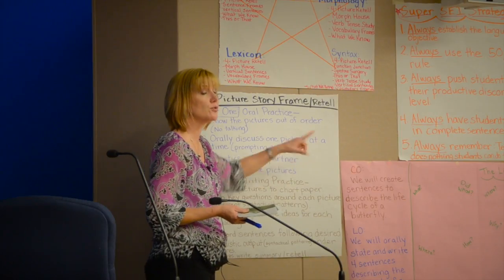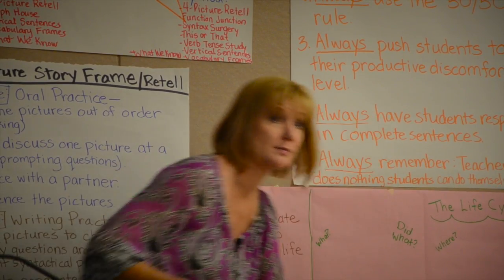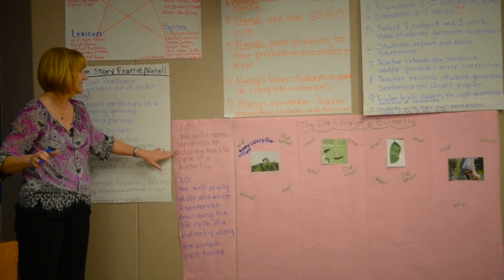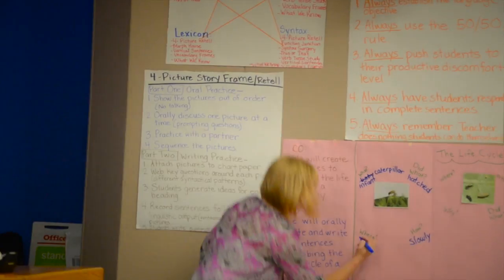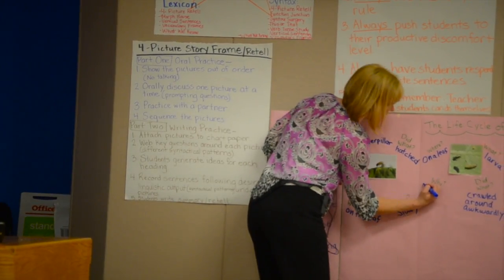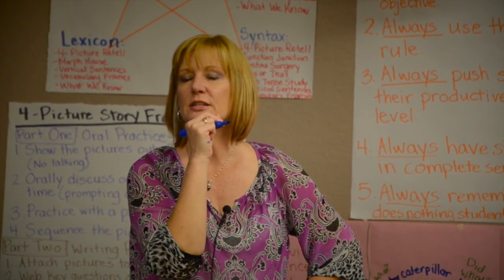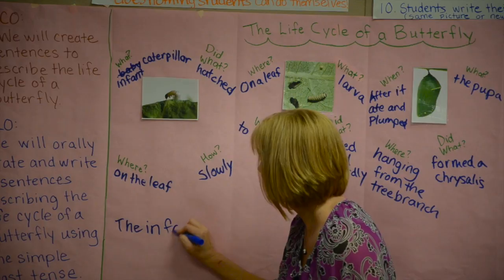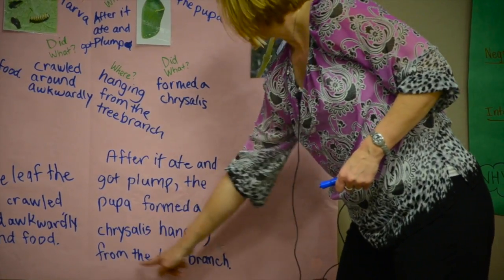4-Story Picture frames Methodology